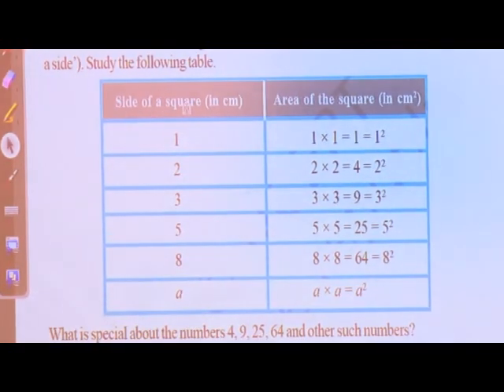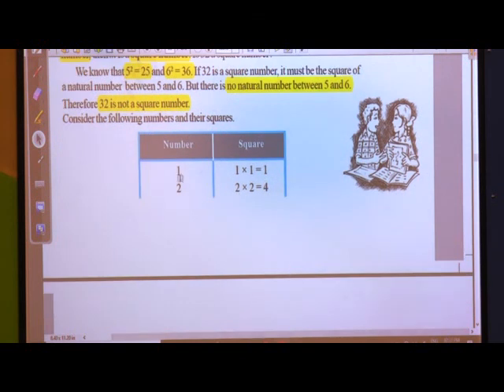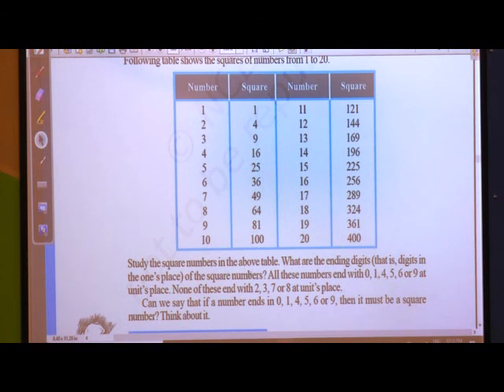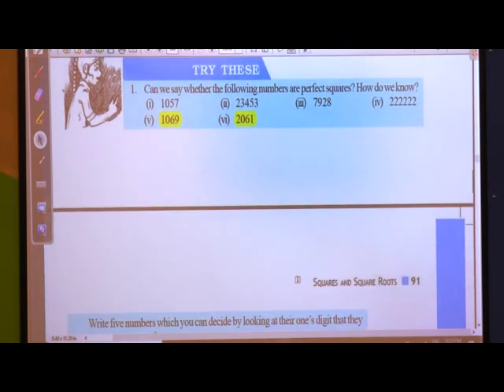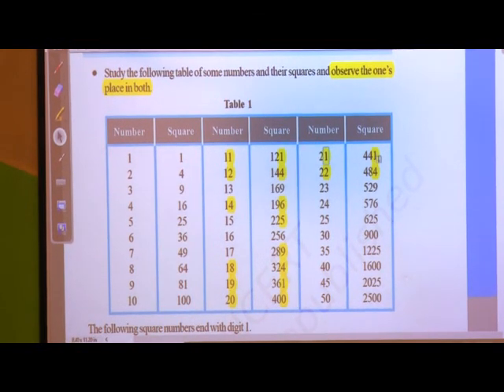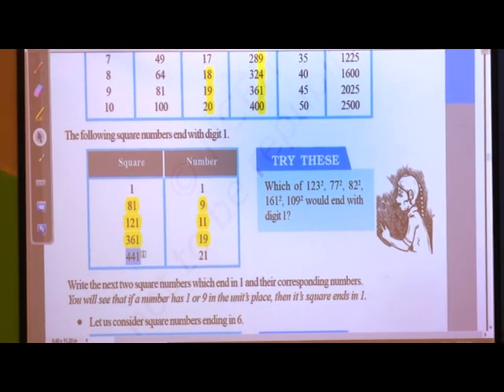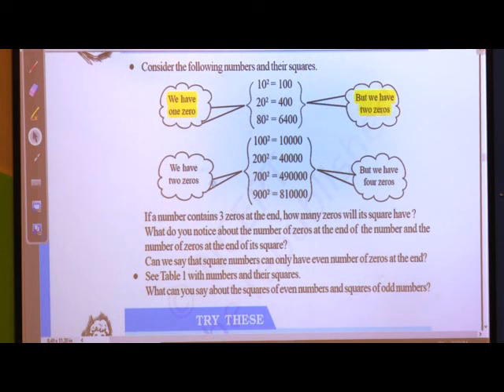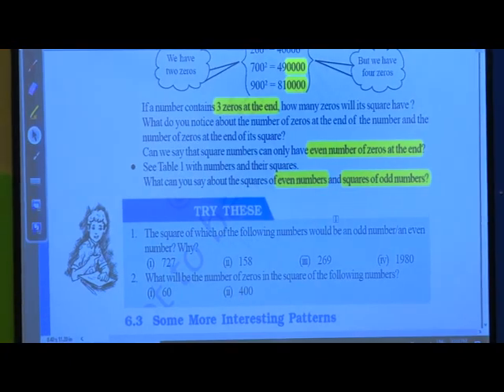GRADE 8 EPISODE - 10 L 6 Squares & Square Roots